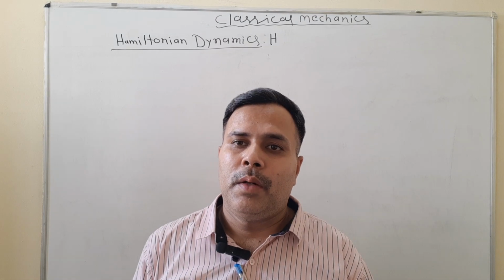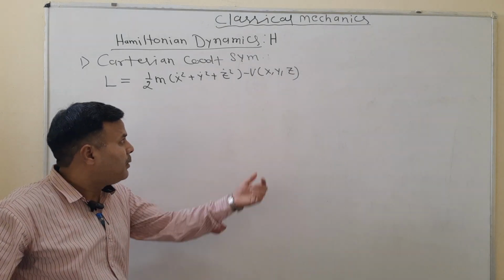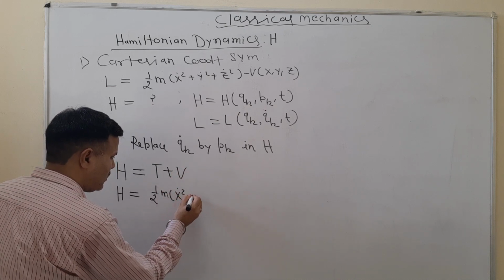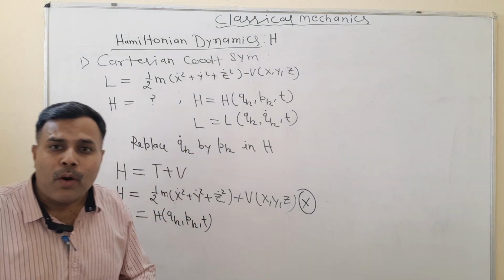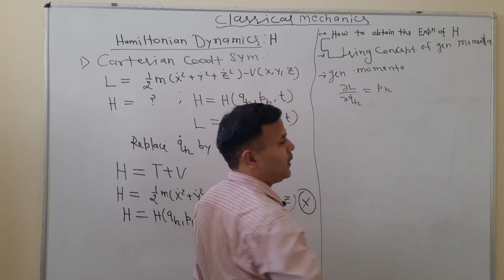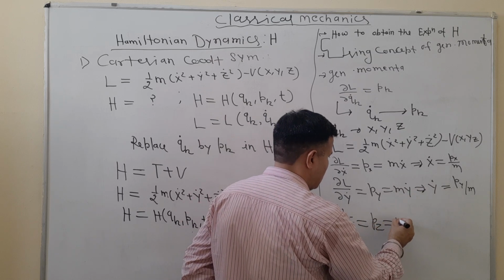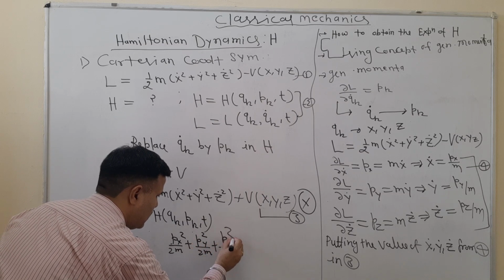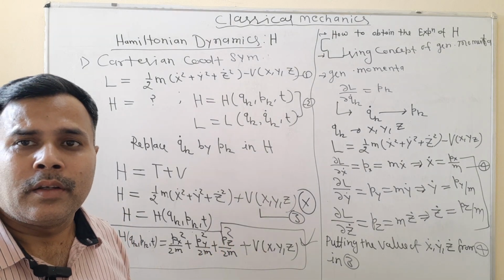CM Lec17b: Hamiltonian From Lagrangian